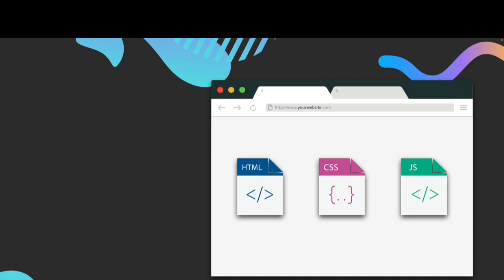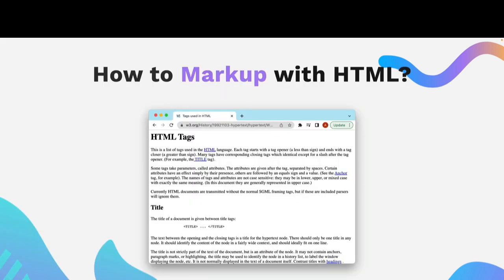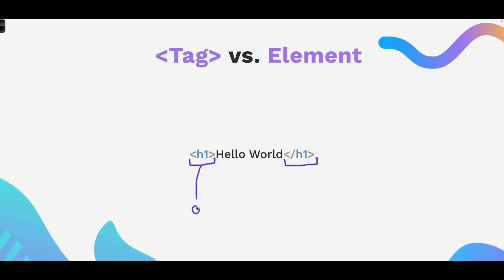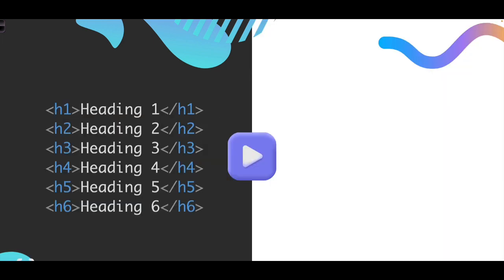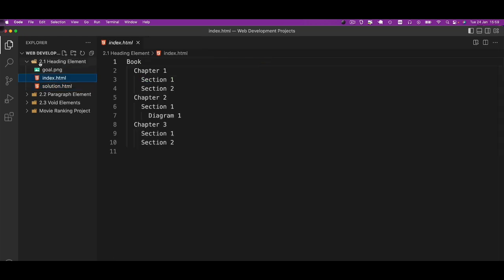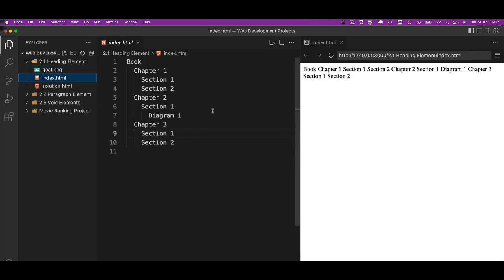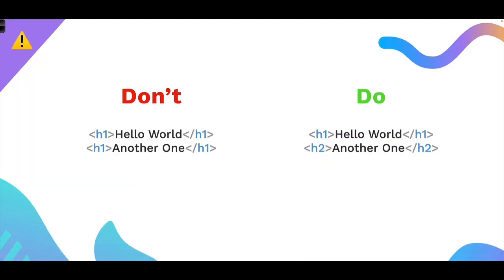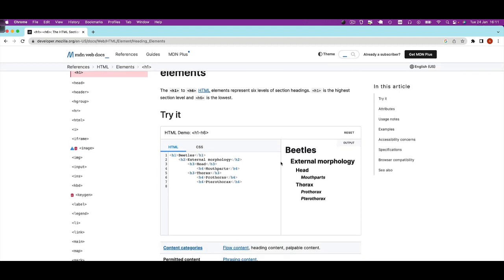What is HTML? | Learn Full Stack Development with Anand's Valley | Video 1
This course is for students new to HTML. It begins with an introduction to web technologies and then provides a comprehensive overview of HTML.

Learn the basics of HTML, including syntax and formatting, in this hands-on introductory
class. You'll also explore CSS and its various selectors and how to use browser developer
tools and validate your HTML code.